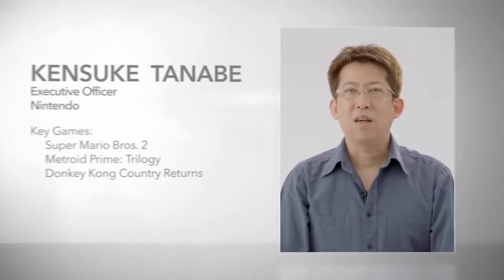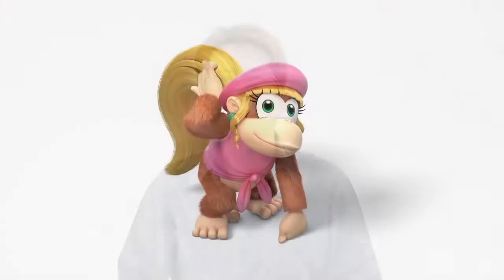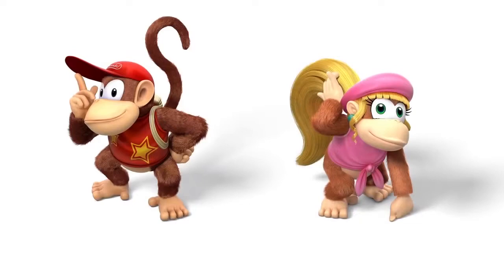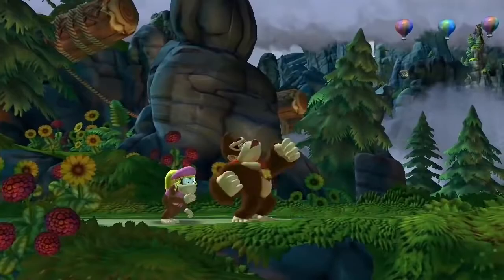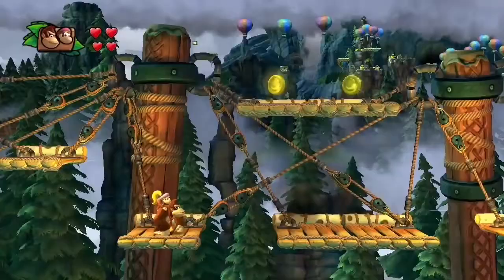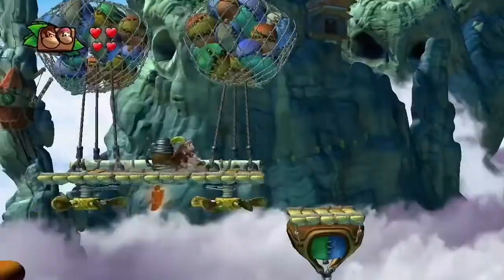Developer Direct - Donkey Kong Country Tropical Freeze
Interview with Kensuke Tanabe

VG Legacy
The videos on this channel are used to supply content to VG Legacy a dedicated video game website working towards building a central repository of video game content.

The goal is to provide a central repository where people can visit and learn about games, the companies involved in the video game industry and the creative talent behind the scenes.  The site is working towards piecing together the history of video games in a unique manner in which other sites have not done.